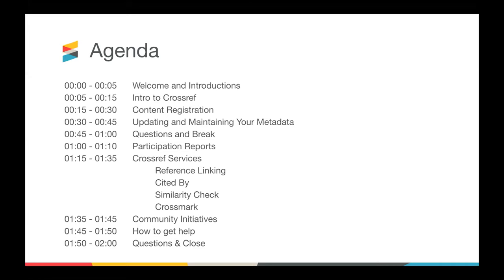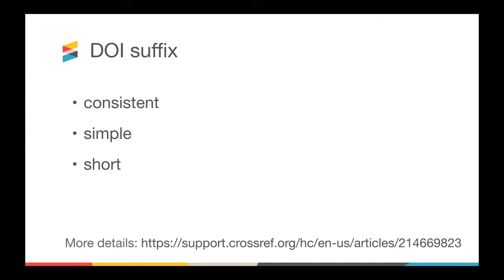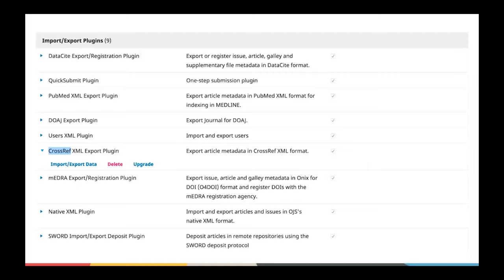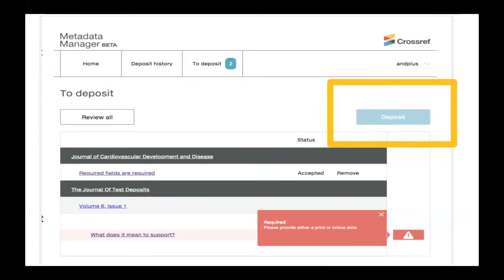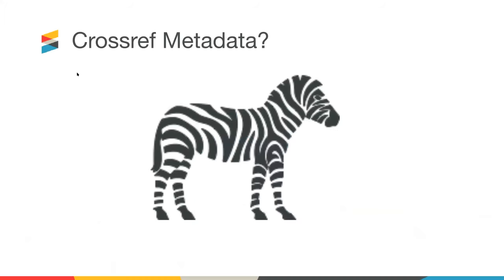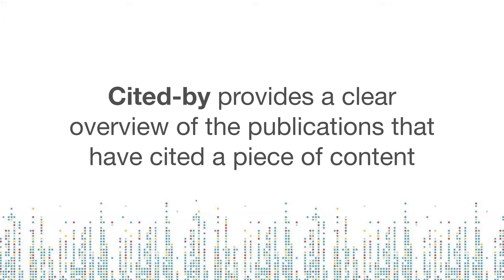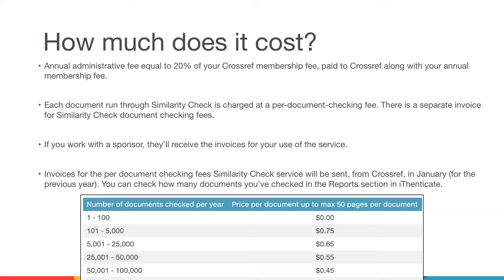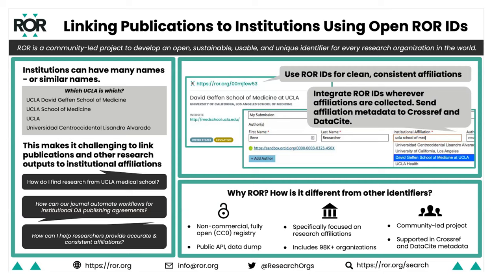Crossref LIVE UK Recording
Virtual Crossref LIVE. The webinar held on Thursday 8 October, 2020.

The webinar is relevant for new and existing Crossref members, publishers, editors, researchers, service providers, hosting platforms, funders, librarians; really anyone interested in finding out a bit more about what Crossref is and does.

This webinar covers:
• How to register content with Crossref
• How to make updates to your metadata in order to make changes, corrections, or to add more detail
• Participation reports
• Additional services and where to find help.

Sessions presented in English by Crossref staff.